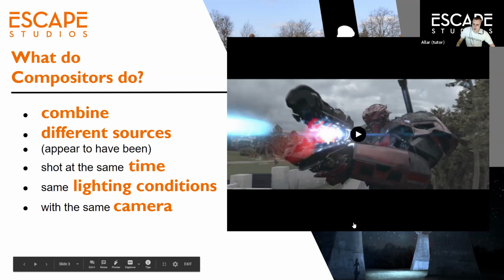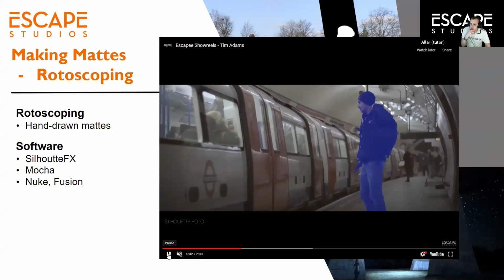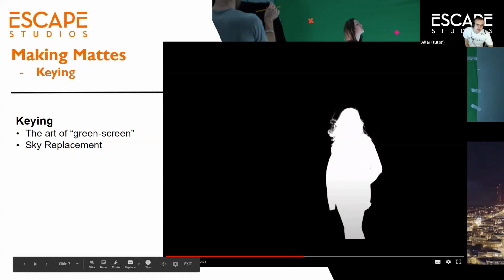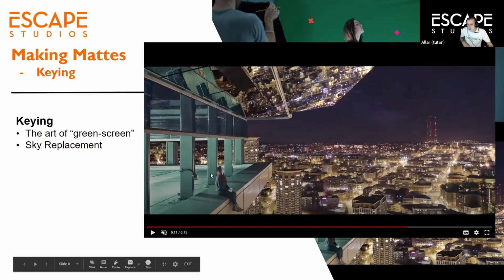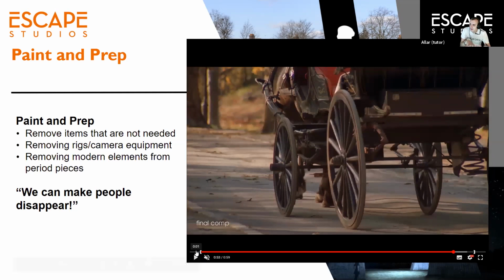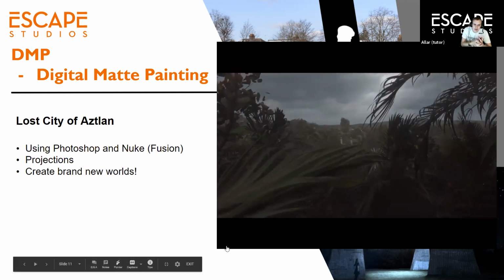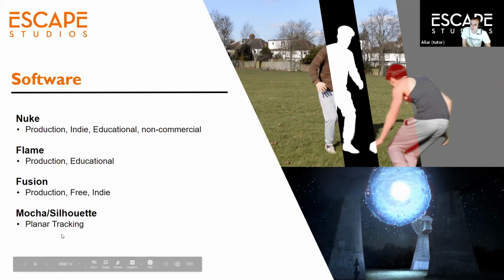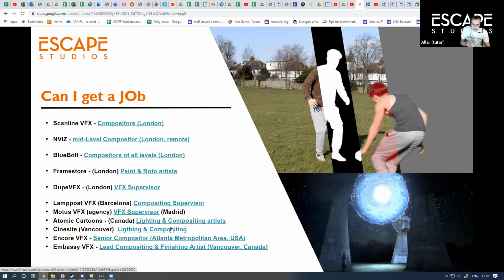What Do Compositors Do?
Senior VFX Tutor Allar Kaasik introduces you to the wonderful world of compositing. Why is compositing one of the most exciting jobs in VFX? Will there be compositing jobs in the future? (The answer: YES!)